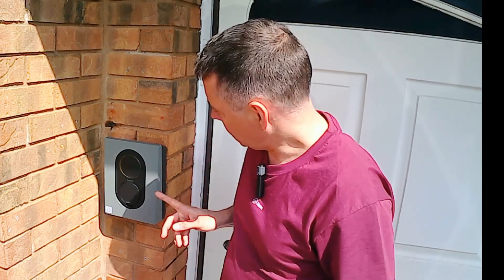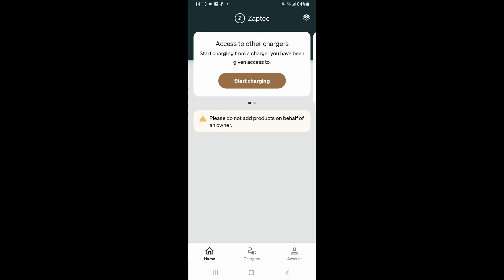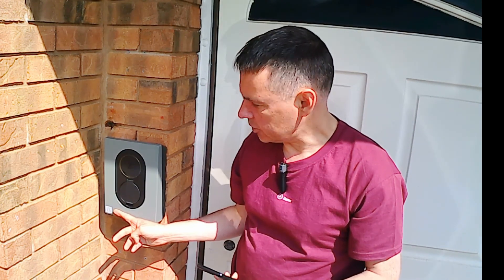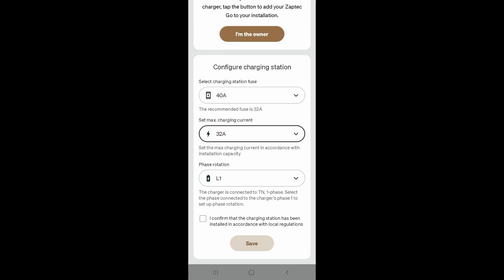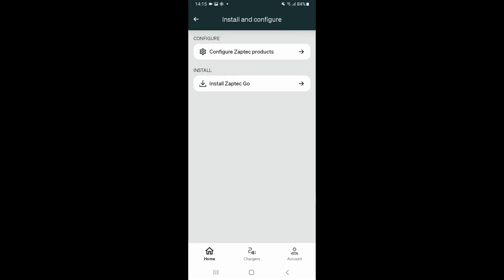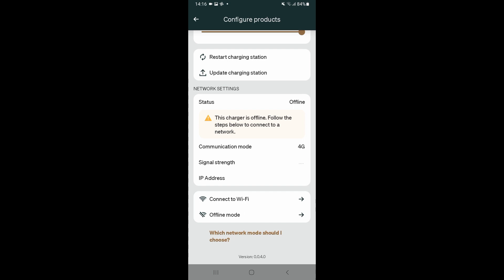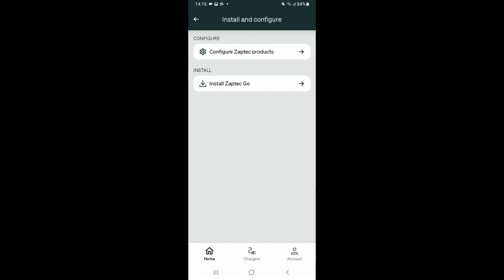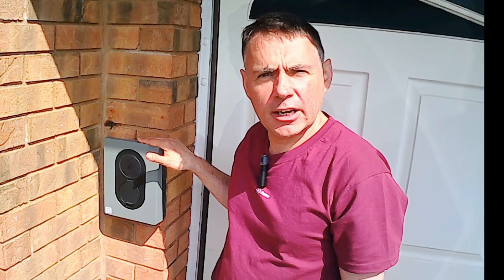How to install a Zaptec Go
This guide will explain how to install a Zaptec Go charger using the Android or iOS Zaptec app